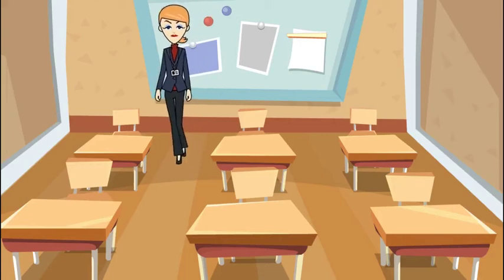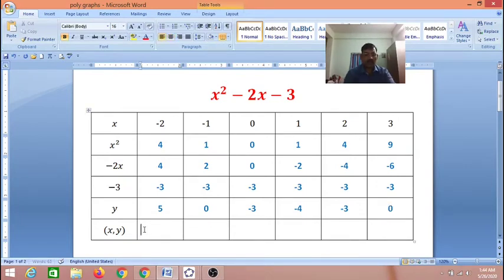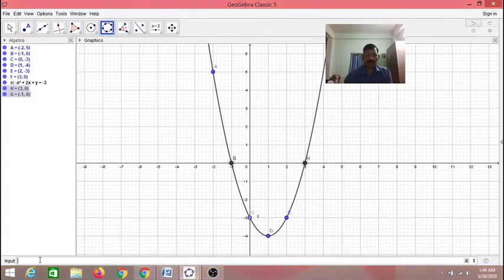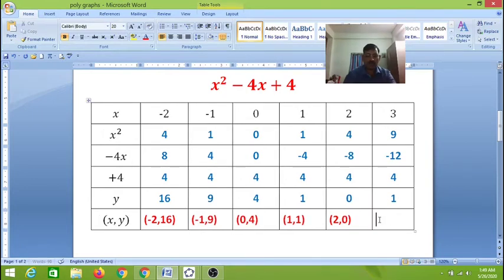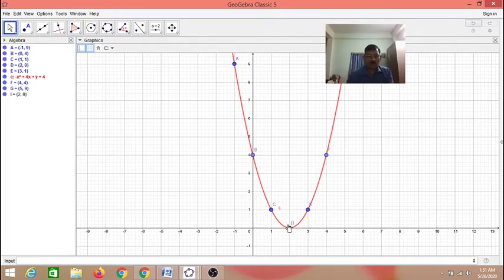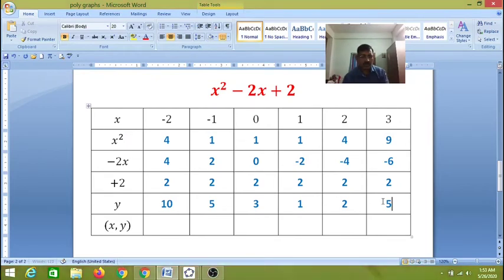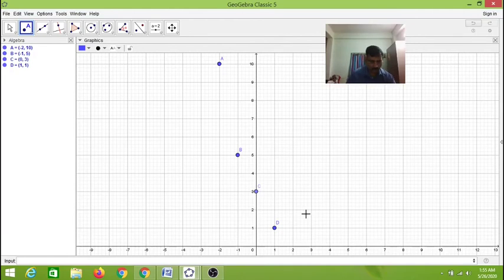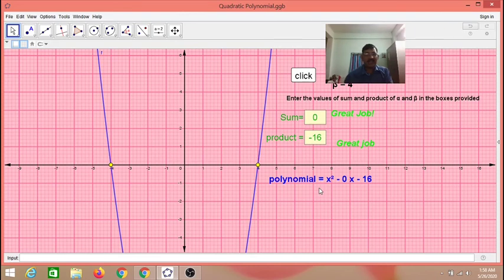Graphs of Quadratic Polynomials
Graphical explanation of getting two zeroes, one zero and no zeroes for a quadratic polynomial(with respect to Real Numbers)